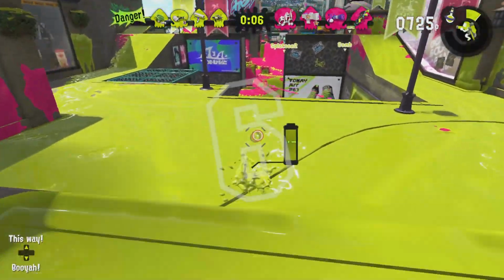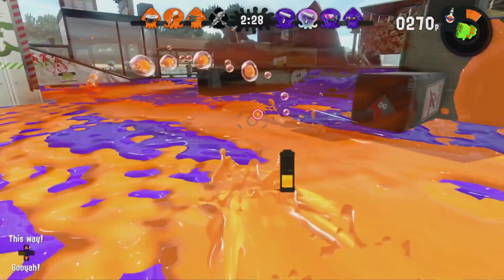Ranking the Splatoon 2 Subs - Splatoon 2 Month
Self explanatory video!

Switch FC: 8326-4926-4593